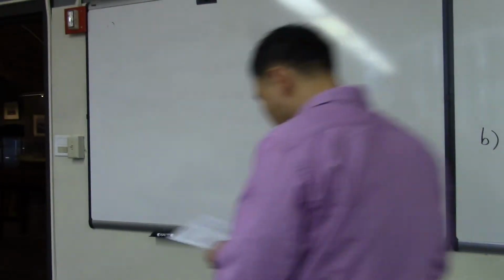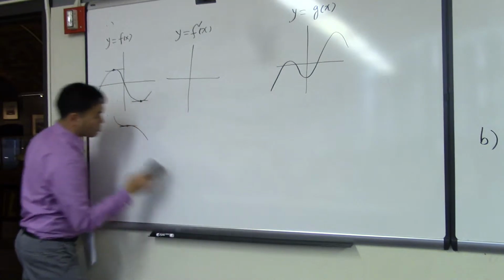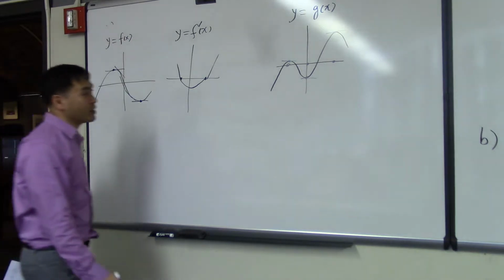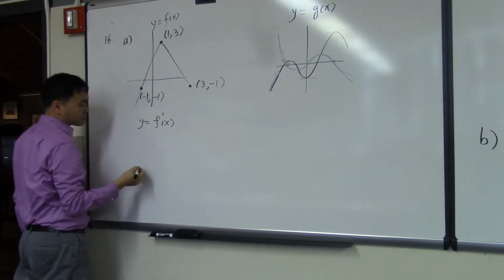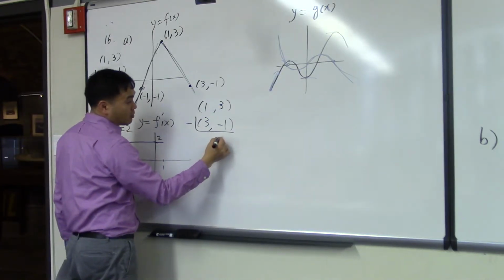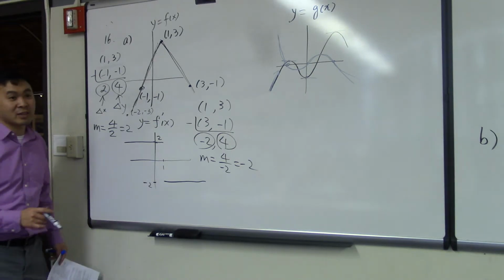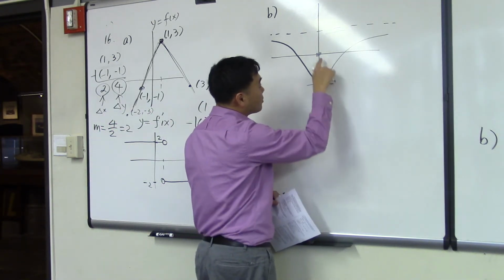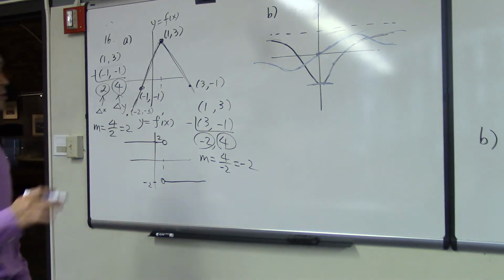Drawing the graph of the derivative